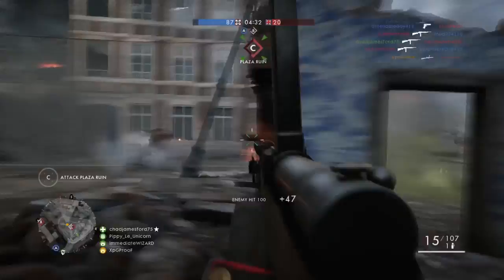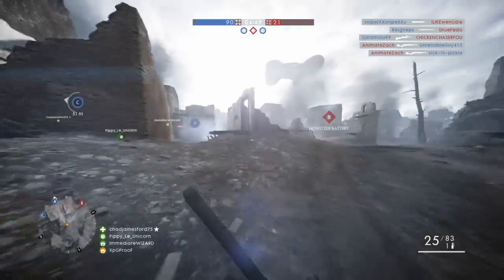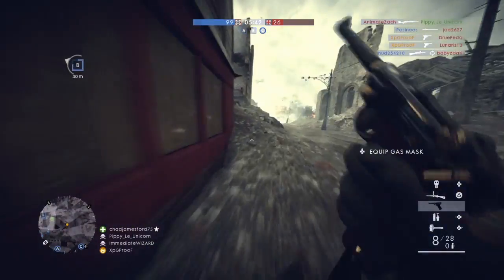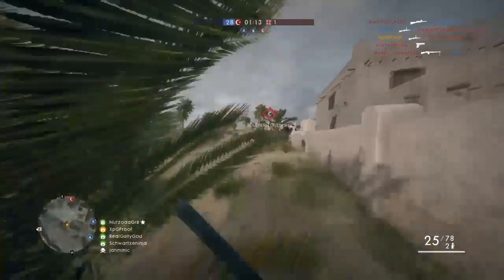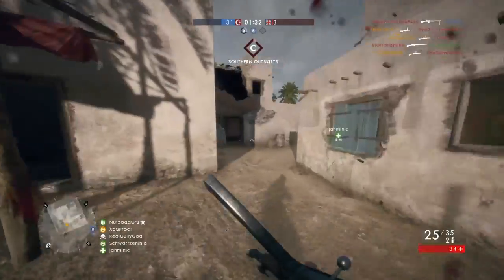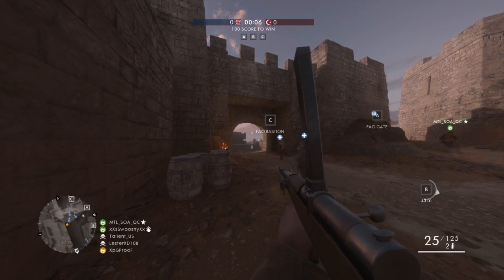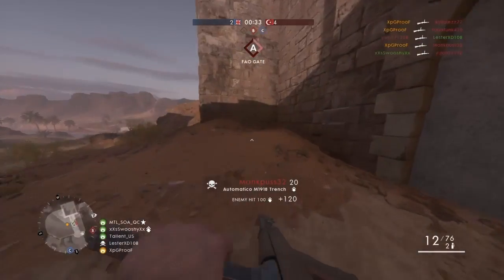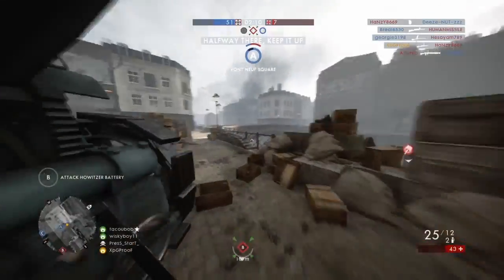BattleField 1: Best Weapon In The Game!!!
Becoming a Better Competitive Player

how to become a better player
how to how to play battlefield
how to be better at battlefield
how to improve at battlefield battlefield battlefield 4
how to get better at battlefield competitive commentary bf4 bf3 xbox one xbox one battlefield gameplay tutorial xbox 360 get good kills kd k/d kill death ratio kills
deaths battlefield player battlefield ireland ire pro plays player pro ground infantry pound on foot Esports battlefield tournaments tourney prepare for tournament preparing preparation dice
Battlefield 1 How to improve your infantry gameplay
Battlefield 1 How to improve your kdr
Battlefield 1 How to increase your kd/r
Battlefield 1 How to be a better player

Battlefield 1 bolt action gameplay
Battlefield1 scout gameplay
Battlefield1 aggressive scout gameplay
Battlefield 1 best bolt action sniper rifle

Battlefield 1rush gameplay
Battlefield 1rush gameplay

Battlefield 1 how to improve your kd
Battlefield 1how to increase your kd
Battlefield 1 tips and tricks
Battlefield 1 Tutorial
Battlefield 1 Guide

BF1 How to improve your infantry gameplay
BF1 How to improve your kdr
BF1 How to increase your kd/r
BF1 How to be a better player

BF1 bolt action gameplay
BF1 sniper gameplay
BF1 aggressive recon gameplay
BF1 best bolt action sniper rifle

BF1 rush gameplay dawnbreaker
BF1 rush gameplay zavod 311

BF1 How to improve your kd
BF1 How to increase your kd
BF1 Tips and Tricks
BF1 Tutorial
BF1 Guide

Battlefield 1
Battlefield 1 Gameplay
Battlefield 1 Multiplayer Gameplay
Battlefield 1 PC Gameplay 1080p
Battlefield 1 HD Gameplay
Battlefield 1 Gameplay Commentary
Battlefield 1 BETA Gameplay
Battlefield 1 Weapon Stats
Battlefield 1 Best Weapon
Battlefield 1 Best Class Setup
Battlefield 1 Weapon Review
Battlefield 1 Weapon Reviews
Battlefield 1 Weapon Comparison
Battlefield 1 How To
Battlefield 1 Weapon Guide
Battlefield 1 tutorial
Battlefield 1 Beginners Guide
Battlefield 1 Next Gen Consoles
Battlefield 1 Xbox One
Battlefield 1 PS4

How to play Battlefield 4
How to play BF1
Epic Battlefield 1 Gameplay
Epic BF1 Gameplay
Epic Battlefield 1 Killstreak
Epic Battlefield 1 Killstreaks
Epic BF1 Killstreak
Epic BF1 Killstreaks

BF1
BF1 Gameplay
BF1 Multiplayer Gameplay
BF1 PC Gameplay 1080p
BF1 HD Gameplay
BF1 Gameplay Commentary
BF1 BETA Gameplay
BF1 Weapon Stats
BF1 Best Weapon
BF1 Best Class Setup
BF1 Weapon Review
BF1 Weapon Reviews
BF1 Weapon Comparison
BF1 How To
BF1 Weapon Guide
BF1 Tutorial
BF1 Beginners Guide
BF1 Next Gen Consoles
BF1 Xbox One
BF1 PS4

2013 Games
Gaming Videos
Gameplay
Multiplayer
EPIC
LOL
Chance Epic Battlefield 1 Gameplay
ChanceGM
Chance Gaming Media
Chance GM
1080p
Xbox One
PS4
HD
PS3
Xbox 360
EA
DICE
Battlefield 1
BF1